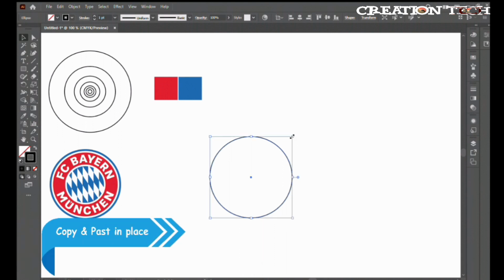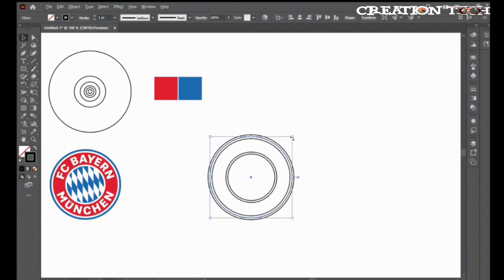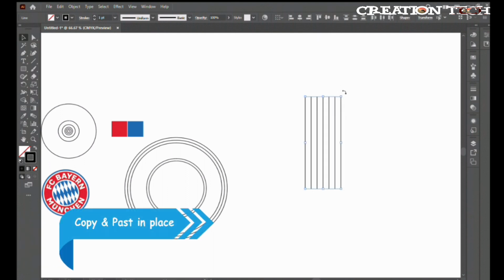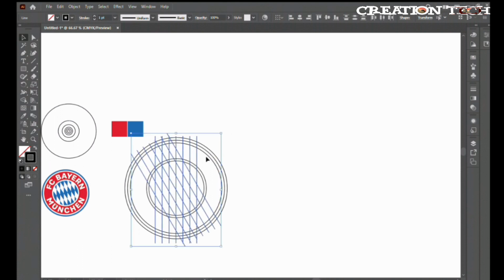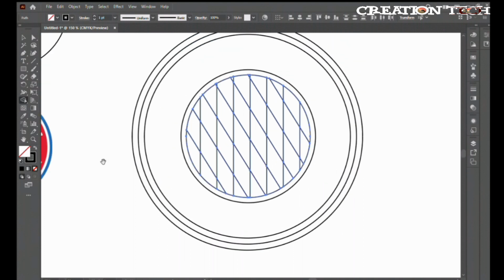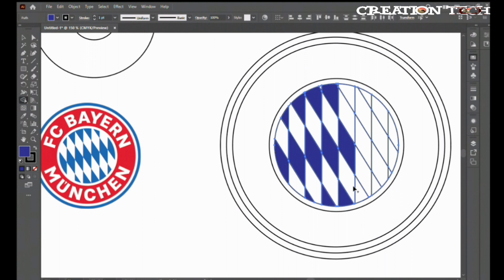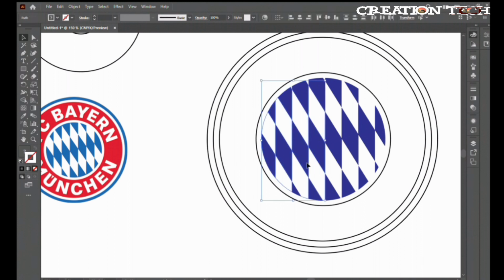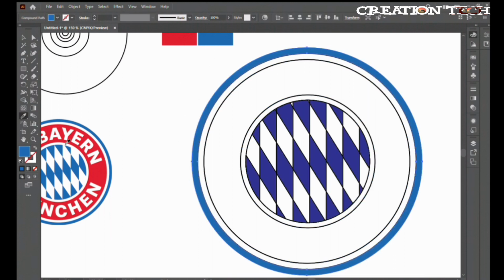Adobe Illustrator CC- Logo Design, FC Bayern Munchen Football Club logo step by step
Welcome everyone.
In today's tutorial, how to create  FC Bayern Munchen football club logo design.

Best wishes to you in advance to see the end. watch carefully for just minutes, and then write in the comments section the most valuable information you have found in this tutorial.
Keep Smiling, Keep Loving☺!!

Logo Design Process:

When you design a logo, you should follow a precise logo design process to ensure your final design accurately solves the client's problem.
There are always specific steps that will enable you to design a great final logo. There are several steps in logo design that will help you work professionally like,
* design brief
* research and mind mapping
* sketching and refinement
* Digitizing &
* Will guarantee delivery.